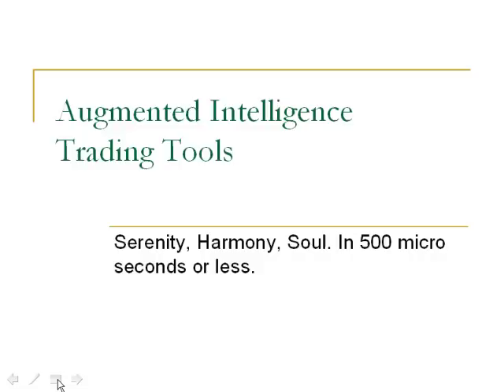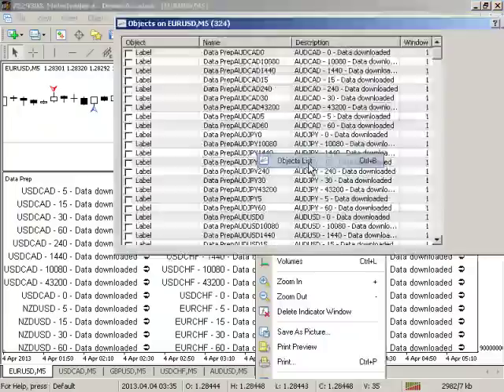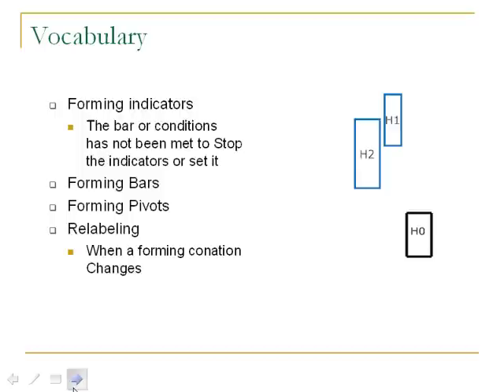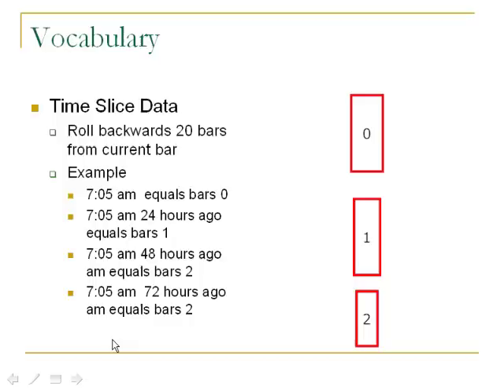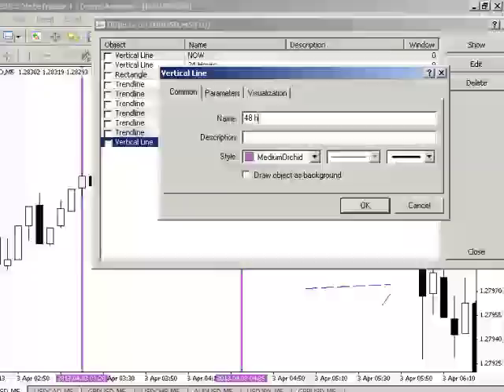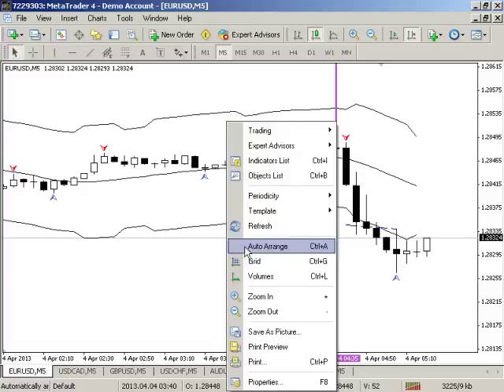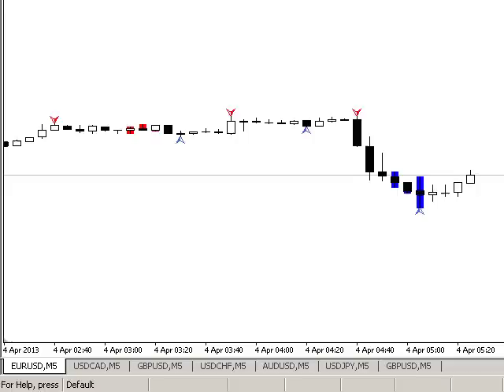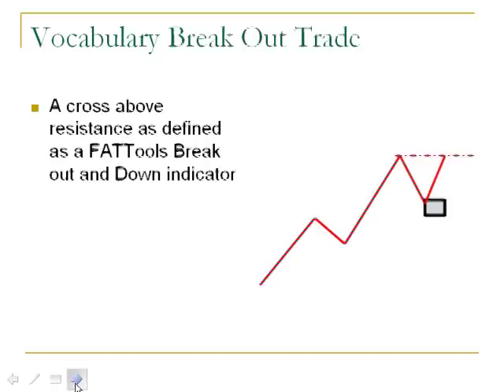Vocabulary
Vocabulary Forex